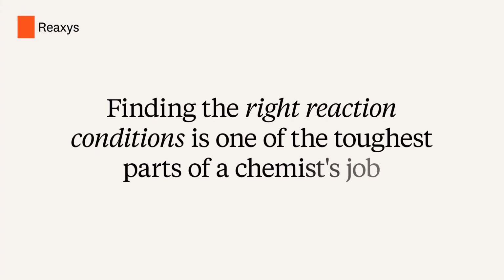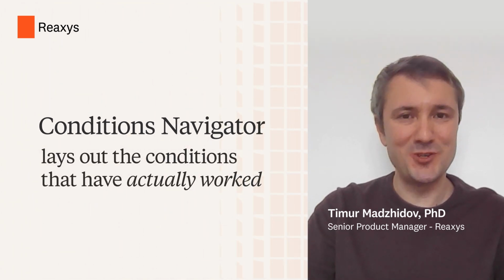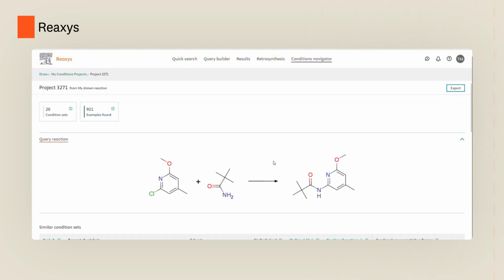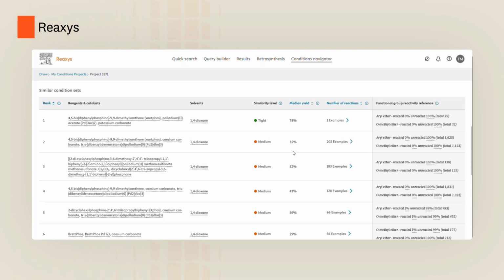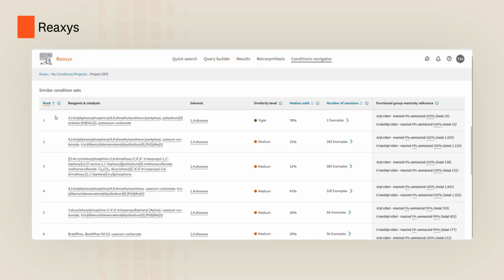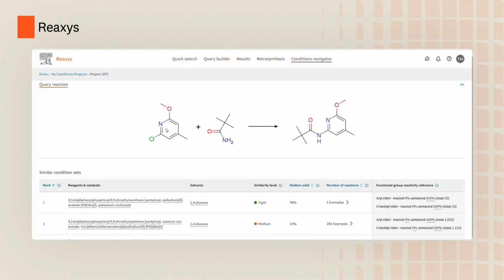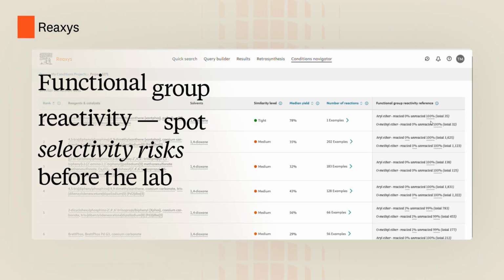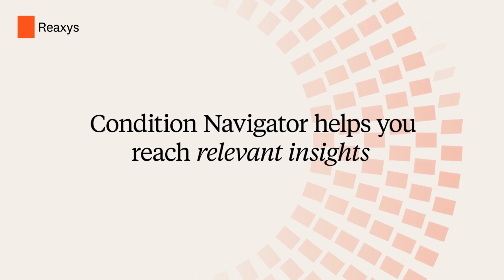Reaxys Conditions Navigator for medicinal & process chemists: find reaction conditions faster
Reaxys Conditions Navigator helps chemists find literature-backed reaction conditions from similar reactions in one decision-ready view.

From reaction data to reaction insight, Conditions Navigator is a new capability in Reaxys, Elsevier's discovery chemistry solution. For medicinal, synthetic and process chemists, choosing reaction conditions usually means digging through many records. Conditions Navigator summarizes and ranks conditions used in published Reaxys reactions, so you can compare reagents, catalysts, solvents, similarity, median yield and supporting references in one place, and see functional group reactivity flags before you commit time and material to the lab.

In this demo, Reaxys Senior Product Manager Timur Madzhidov walks through the full workflow.

▶ What is Reaxys Conditions Navigator?
A capability in Reaxys that finds, compares and ranks literature-backed reaction conditions from similar reactions, grounded in published data. It reflects what has actually worked, not an AI prediction.

Medicinal, synthetic and process chemists and CMC teams in pharma and biotech planning or optimizing routes to a lead compound.

▶ How is it different?
Every condition is traceable to real experiments and published papers. No black box, no prediction, just evidence you can review.

CHAPTERS
00:00 Why finding reaction conditions is hard
00:37 Finding the new Conditions Navigator tab
01:13 Reading the ranked list: reagents, solvents, similarity, yield
02:12 Functional group reactivity: spotting selectivity risks early
02:45 Traceability: from every number to published reactions
03:11 From reaction data to reaction insight

▶ TRY THIS EXACT EXAMPLE IN REAXYS
Open the reaction from this video, preloaded in Conditions Navigator:

▶ LEARN MORE REAXYS WORKFLOWS
New to Reaxys workflows? See the full discovery chemistry series (search, design, synthesis planning, patents):

▶ EXPLORE THE DISCOVERY CHEMISTRY SOLUTION
See where Conditions Navigator fits in Plan synthesis: